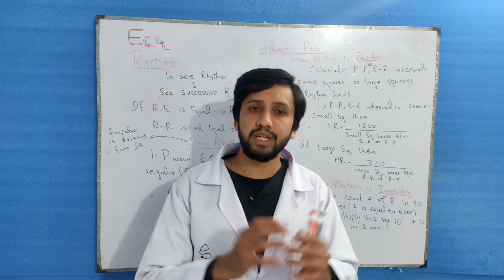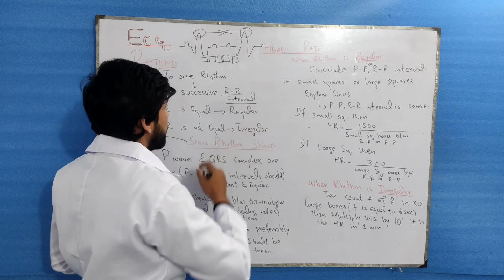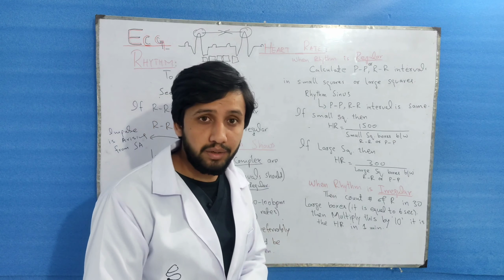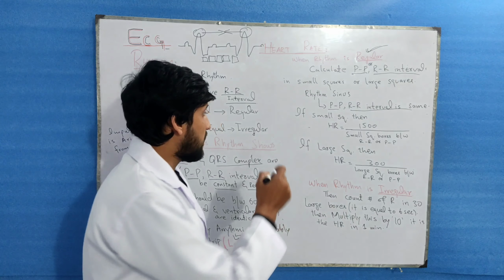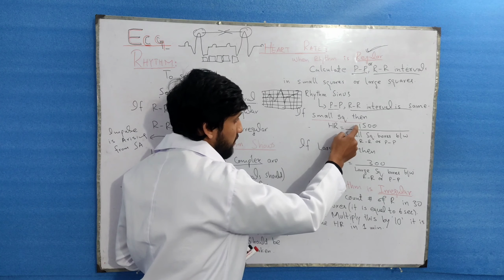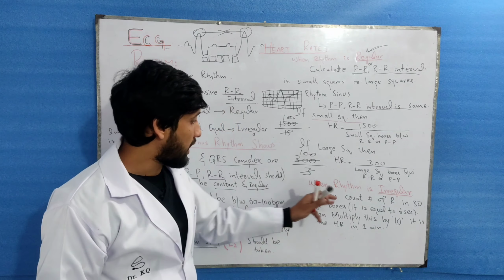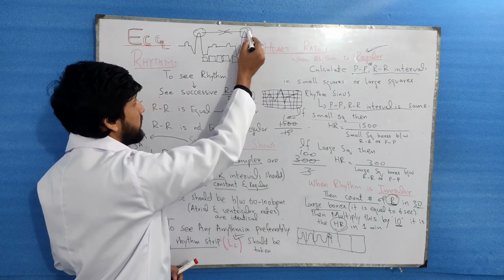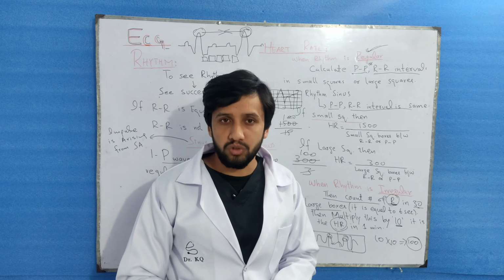How to calculate heart rate from ECG |Regular & irregular Rhythm |Methods of heart rate calculation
In this video i'm goin to tell you about the calculation of heart rate from ecg.Methods of heart rate calculation from ecg can be easily learnt.ecg paper is showing regular and irregular rhythms which you will learn in this video.Heart rate and Heart Rhythms are described simply.At the end of this video you will be able to calculate heart rate from ecg paper.
we will cover the following topics:
1: Calculation of heart rate
2: Regular and irregular rhythms
3: Methods of heart rate calculation
4: Sinus rhythm
5: how to check heart rate from ECG paper